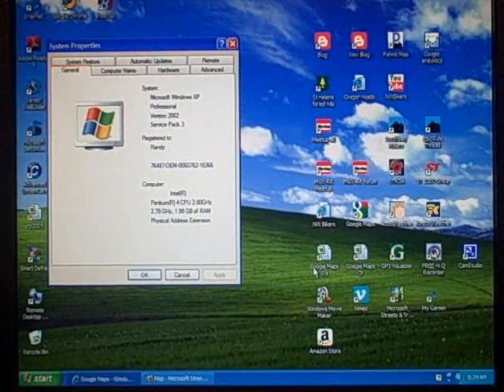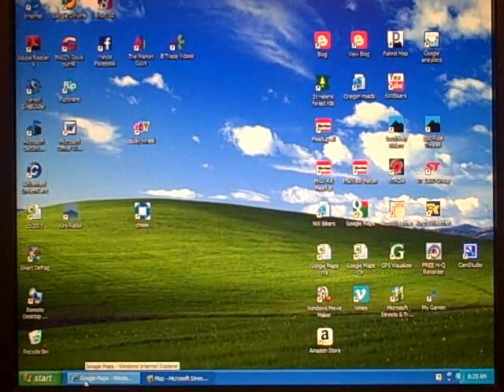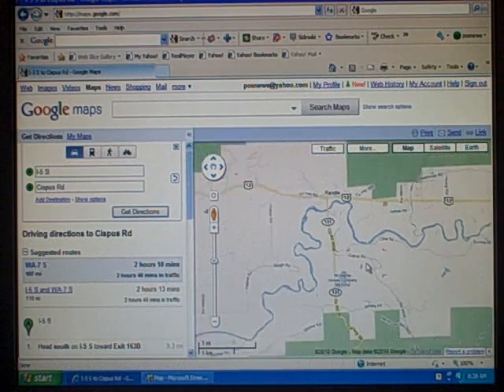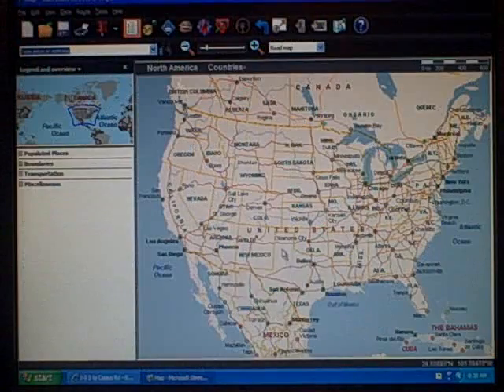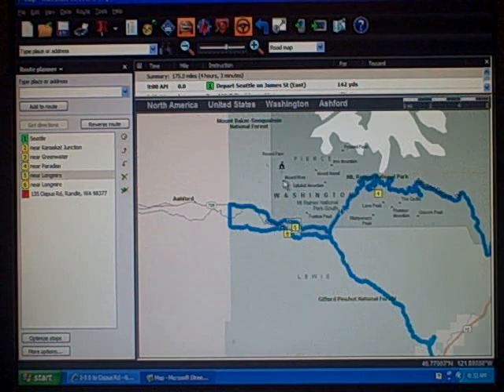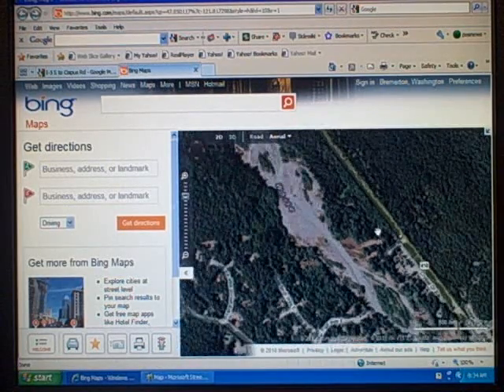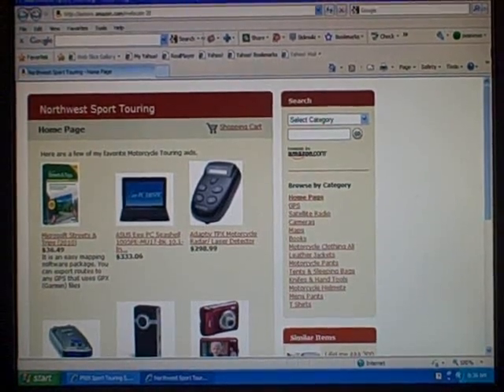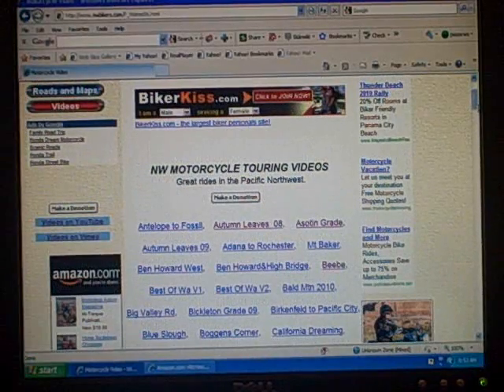Street and Trips Vs Google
This is why I use Streets and Trips over Google Maps